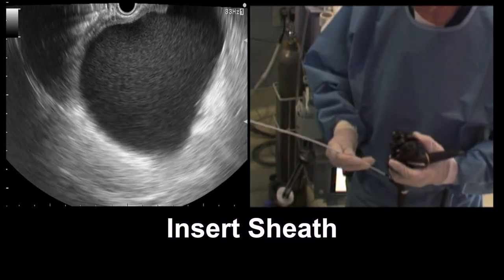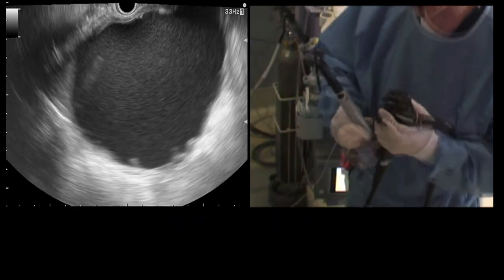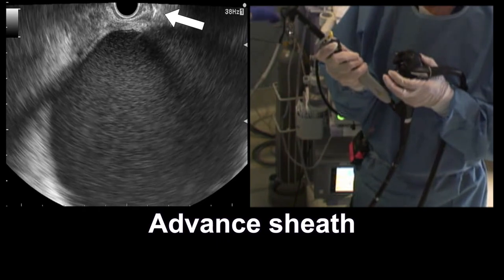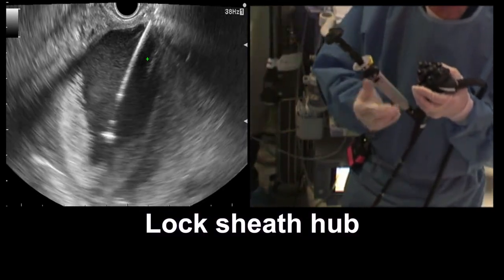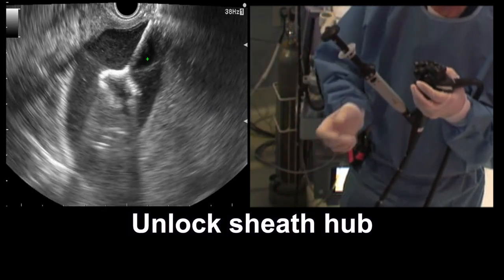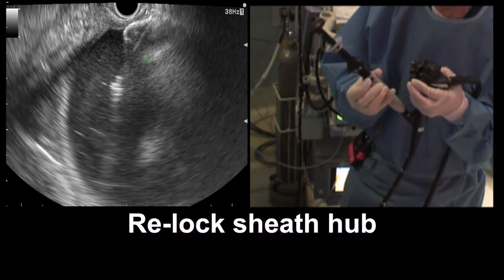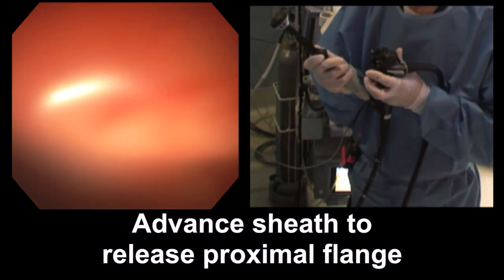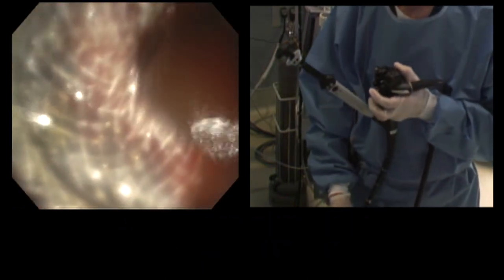Step by Step Hot AXIOS deployment for pseudocyst drainage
Annotated instructional video showing individual steps for hot AXIOS deployment (pseudocyst drainage).